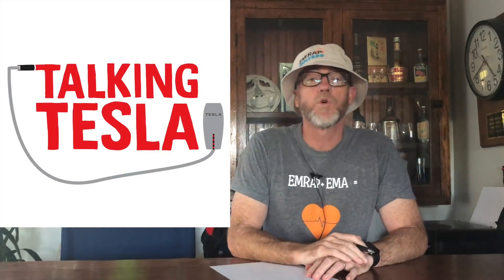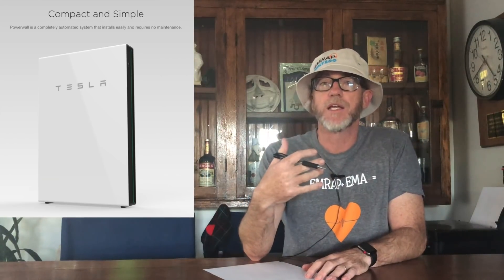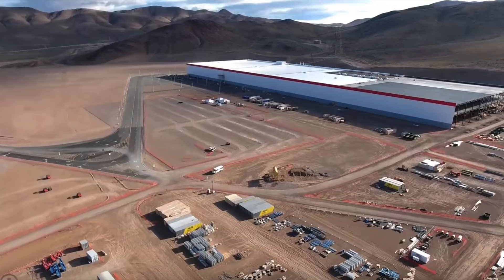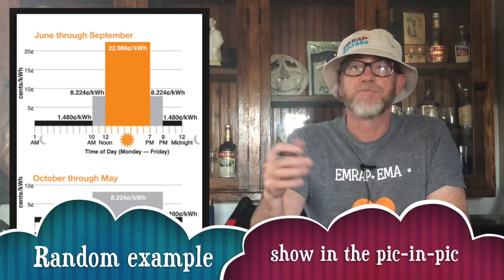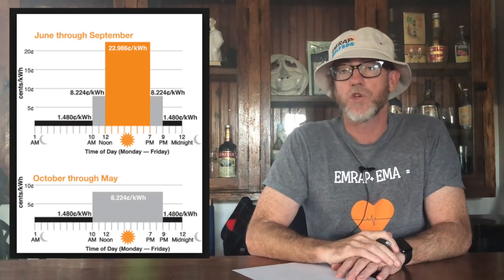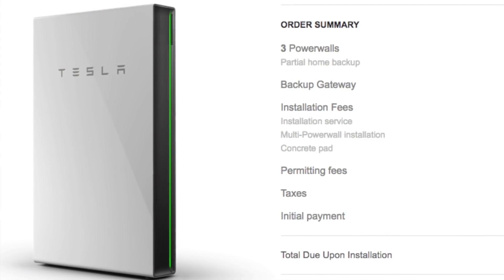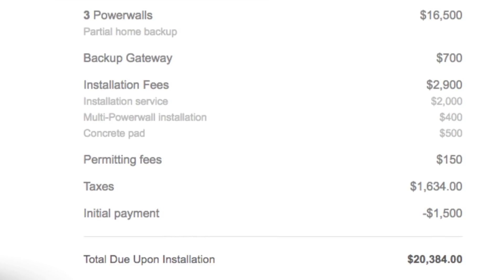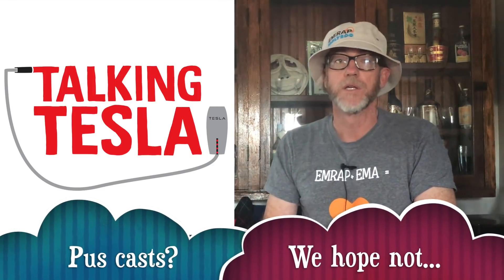Tesla Powerwall - Part 1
Mel Herbert of Tesla Podcast, "Talking Tesla" talks about the Powerwall. He takes us through some of the money saving benefits, and about the potential to use the powerful as back up power solution.